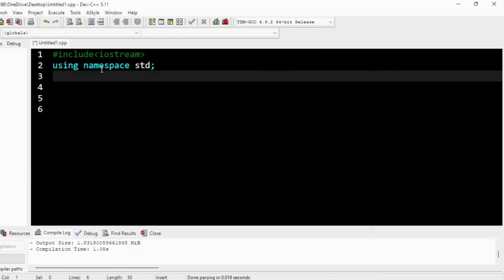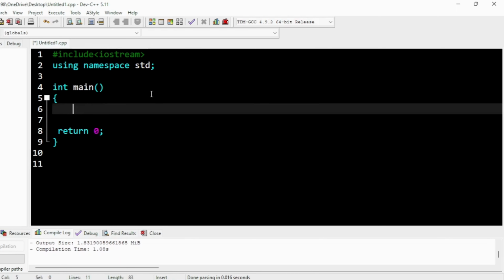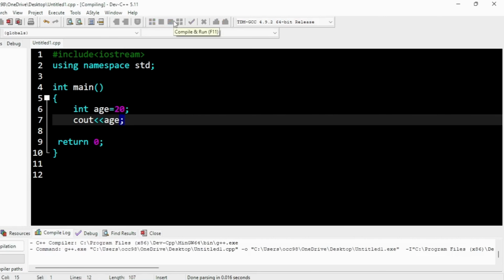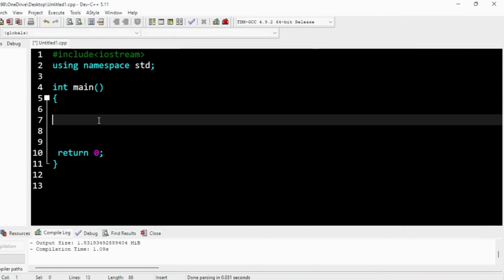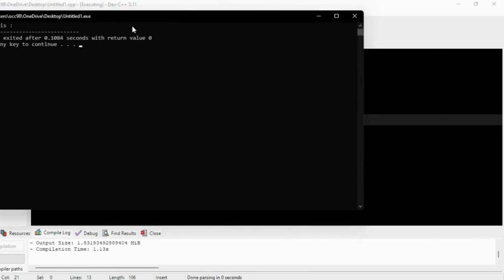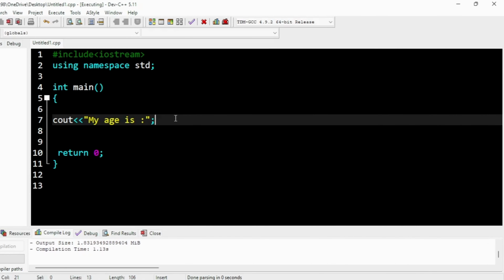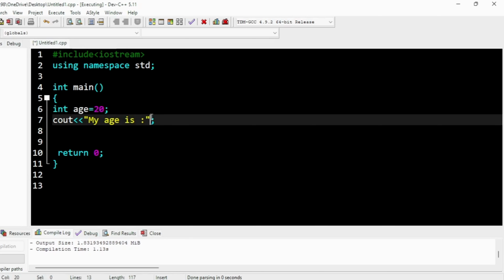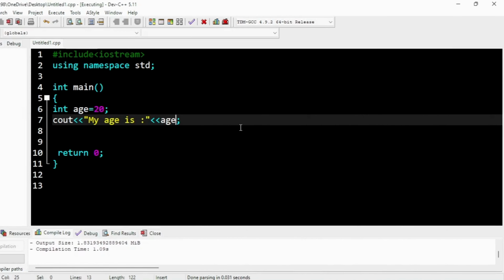C++ cout: Printing Custom Messages and Variable Data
Welcome to our C++ programming tutorial! In this video, we'll explore the power of 'cout,' the essential tool for displaying custom messages and variable data in your C++ programs.

Whether you're just starting your coding journey or looking to expand your programming skills, this beginner-friendly tutorial is designed to help you master the art of console output. We'll begin by showing you how to use 'cout' to print custom messages, making your programs more interactive and informative.

But that's not all— we'll dive deeper into the world of C++ by demonstrating how 'cout' can be used to print the contents of variables. You'll learn how to showcase integers, strings, and other data types in a user-friendly format. With practical examples and clear explanations, you'll gain the confidence to create dynamic and engaging programs.

Join us on this educational journey and unlock the full potential of 'cout' in C++. Let's start printing custom messages and variable data with precision and style!